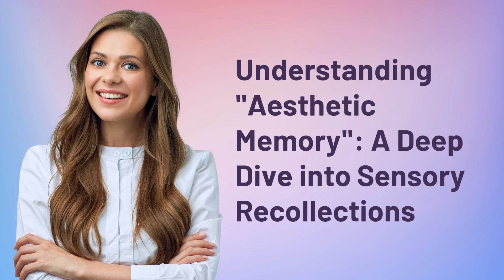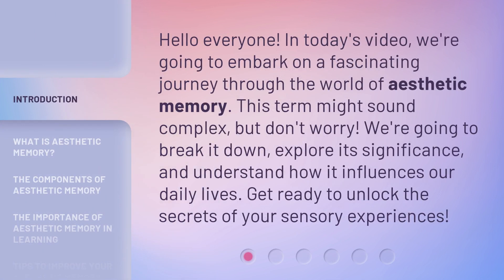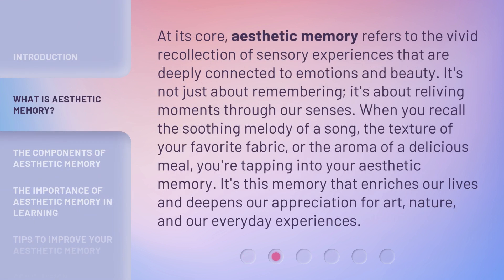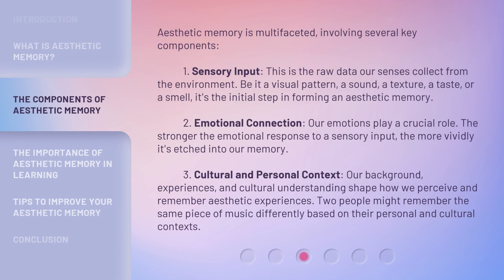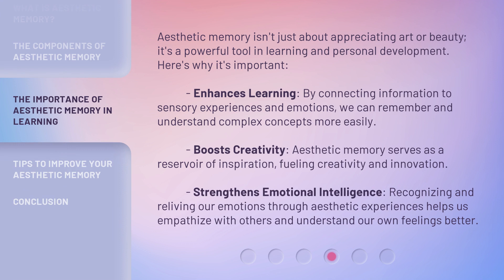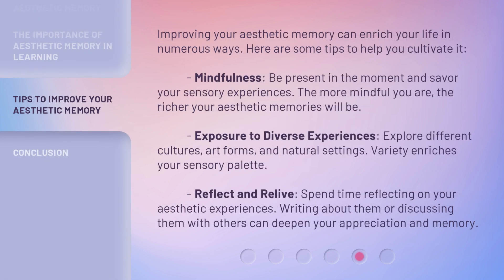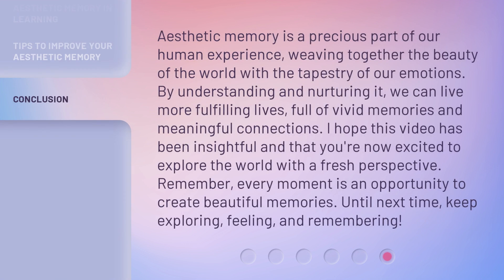Understanding "Aesthetic Memory": A Deep Dive into Sensory Recollections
Unlocking Aesthetic Memory: Exploring the Power of Sensory Recollections • Join us on a captivating journey as we delve into the fascinating realm of aesthetic memory. Discover how our senses shape our recollections and learn techniques to unlock the power of sensory recollections in this deep dive exploration.

00:00 • Introduction - Understanding "Aesthetic Memory": A Deep Dive into Sensory Recollections
00:34 • What is Aesthetic Memory?
01:10 • The Components of Aesthetic Memory
02:05 • The Importance of Aesthetic Memory in Learning
02:48 • Tips to Improve Your Aesthetic Memory